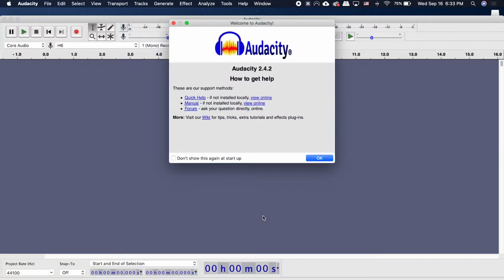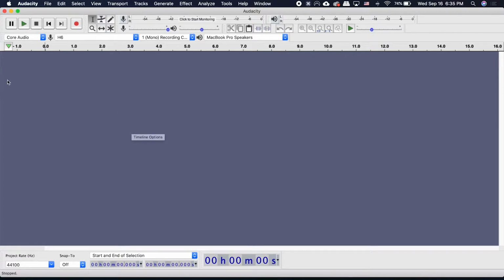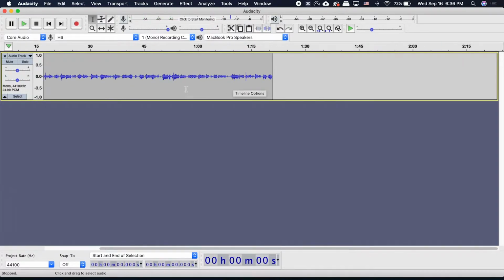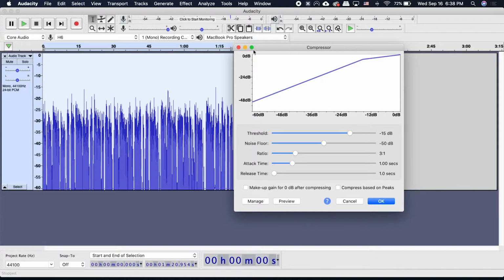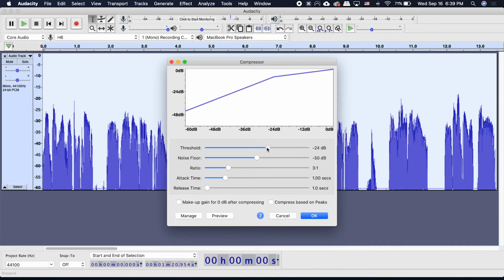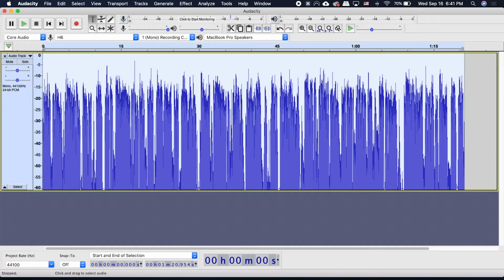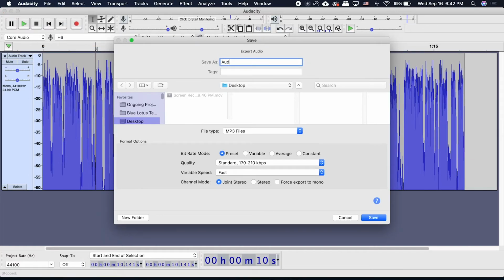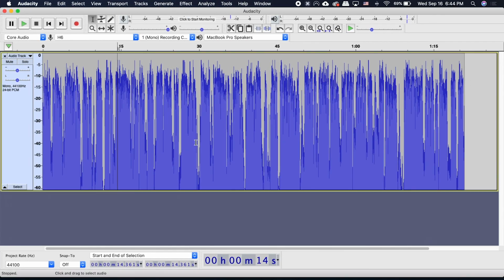Audacity Quickstart Guide: How to Optimize Audio Levels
This is a quick tutorial on how to optimize audio levels in Audacity.

Voice Over Mic
Podcast Mic